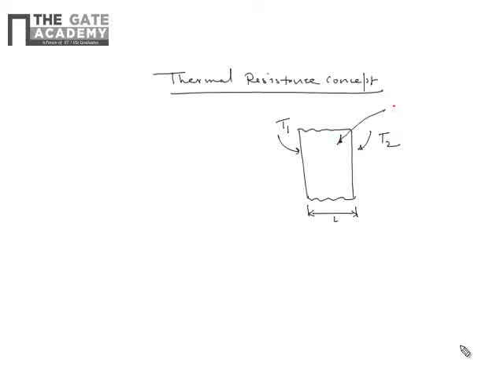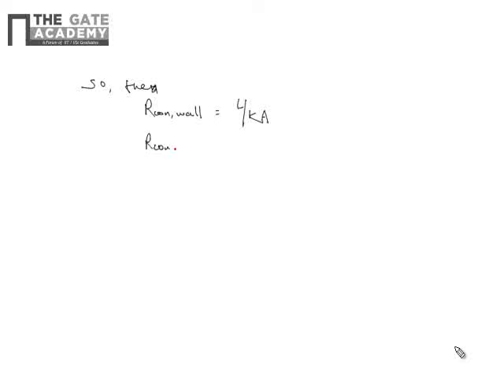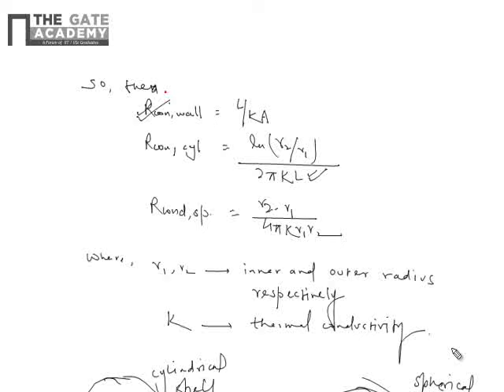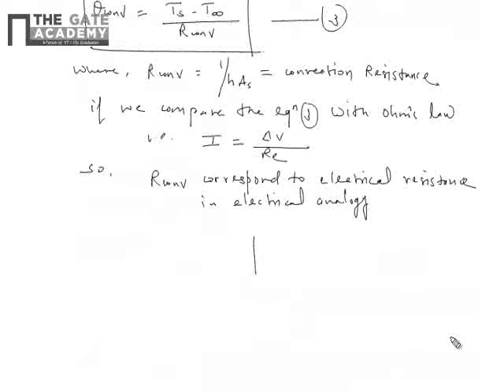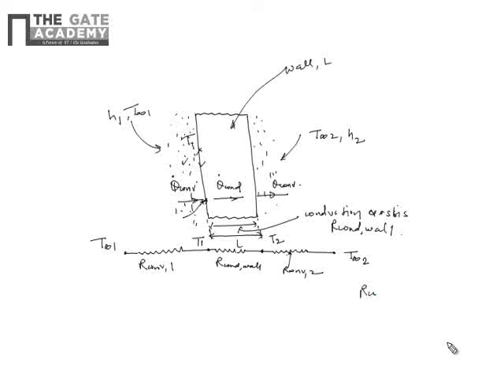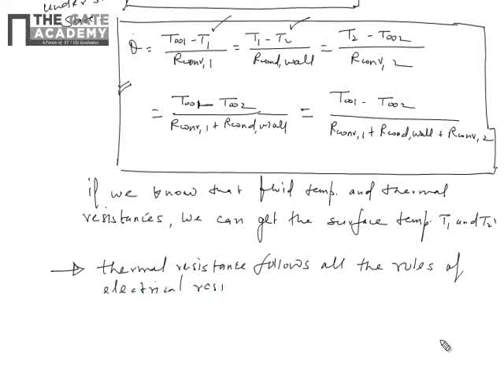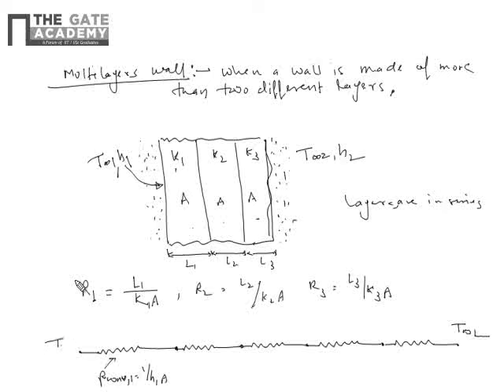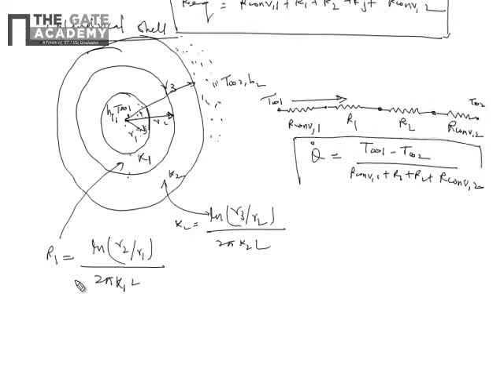ME Heat Transfer Resistance Concept